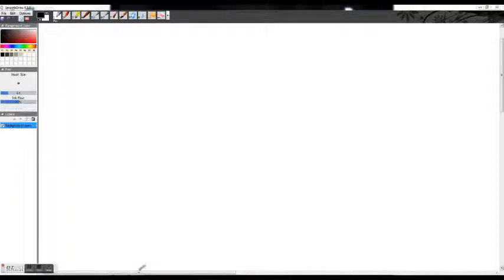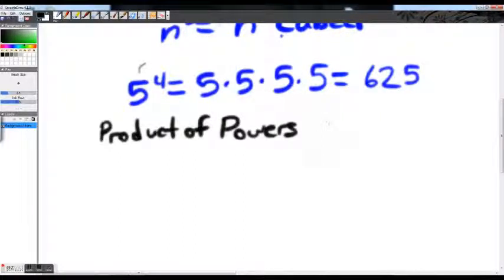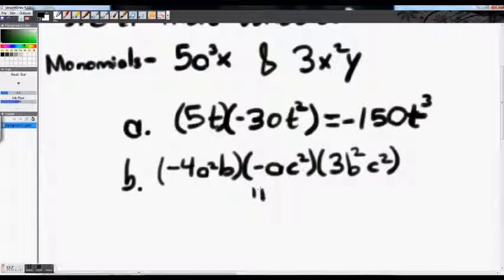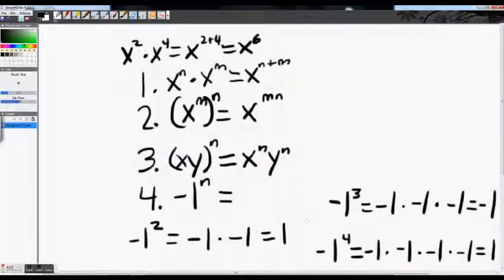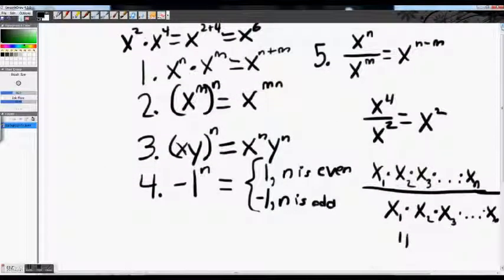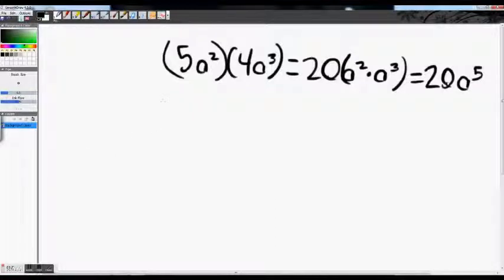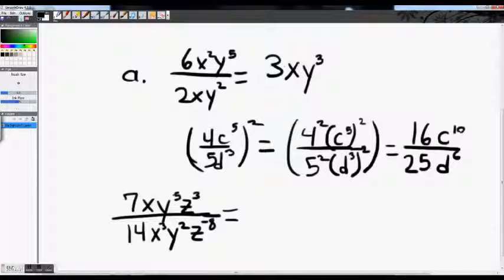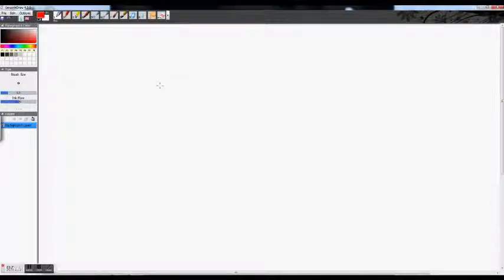Laws of Exponentiation